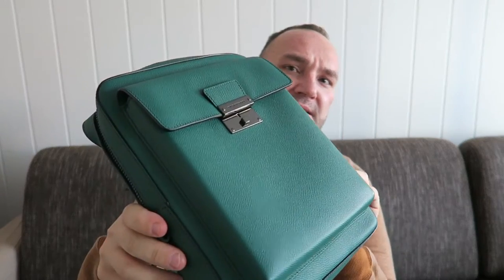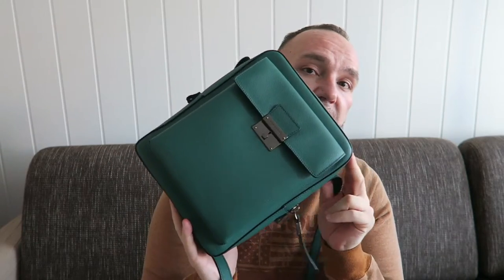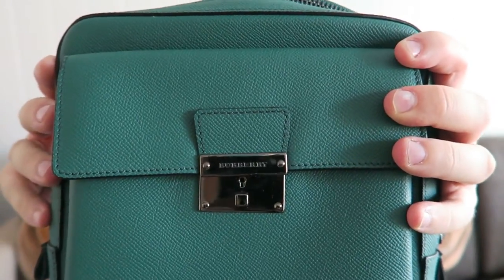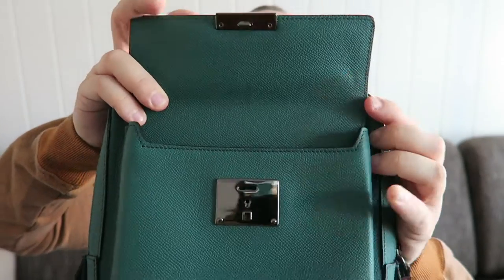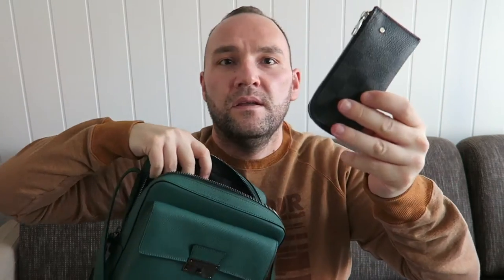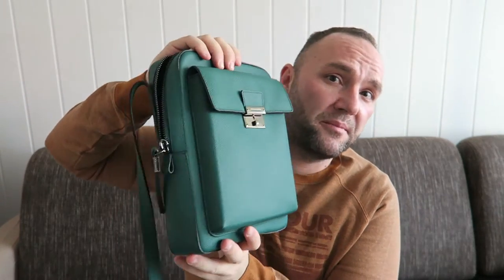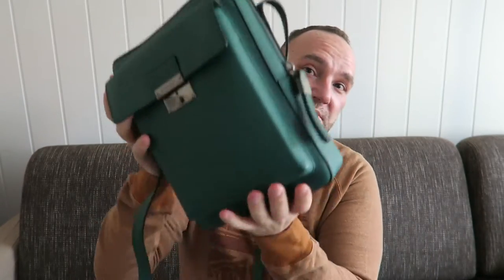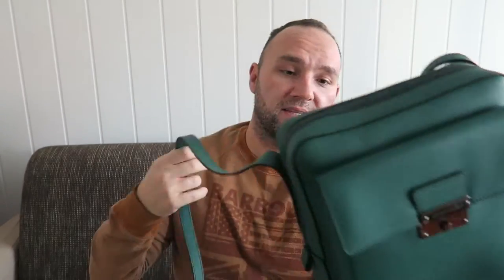BURBERRY Sheldon - Bag Review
This is a review of my Burberry Sheldon Cross-body bag in Mint Green colour. This bag with its classic look but a lot of practicality can be a perfect companion as a all day city bag or maybe a work bag for someone that don't need to lug around a computer... These came also in classic colour options like Black etc... Hope you liked my video and if so do not forget to hit the like button and as always I invite u to comment, rate and subscribe for more. THX S